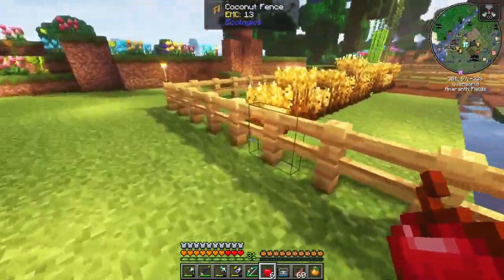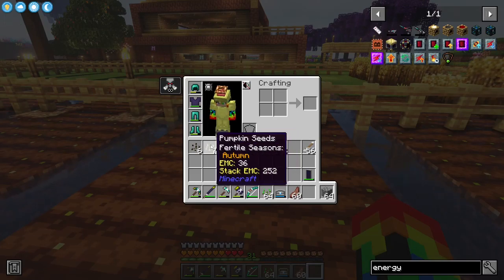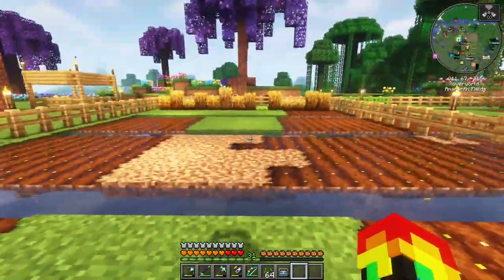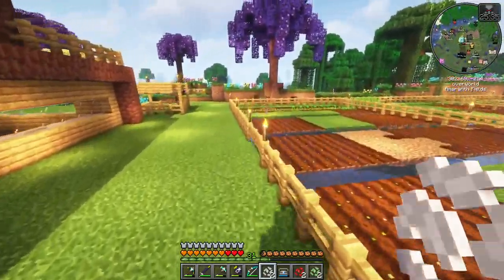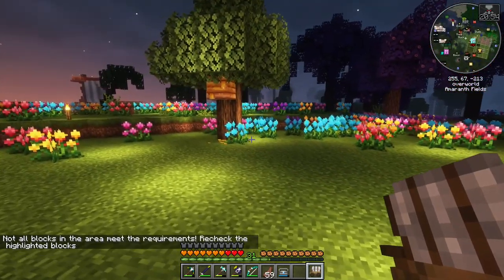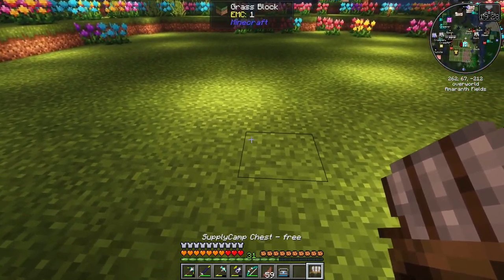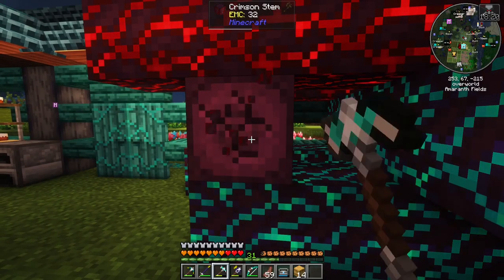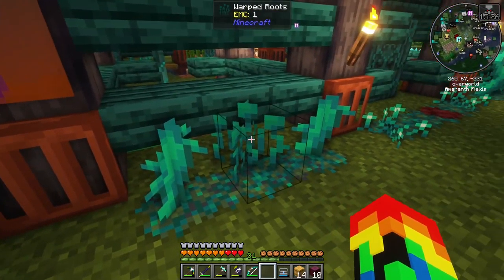Modded Minecraft 1.18.2 Ep.17 Winter is gone, time for some Croptopia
Winter has left and we can finally plant some crops :D.

Texture Packs:
BDcraft Sound Pack
Better Dogs
Cookie Hunger bar
Creature Variety
Creeper Overhaul
CreeperOverhaulOverhaul
Enhanced Hud
Grimdark Battlepack (no sky)
Stay True
Stay True Modded Compats
Xaero's Minimap

Shaders:
Optifine
Complimentary Shaders